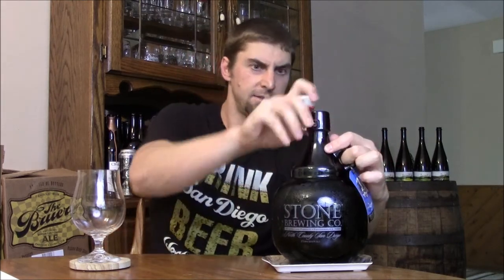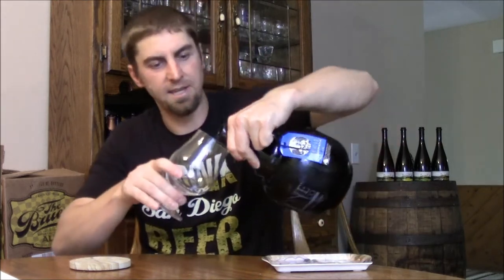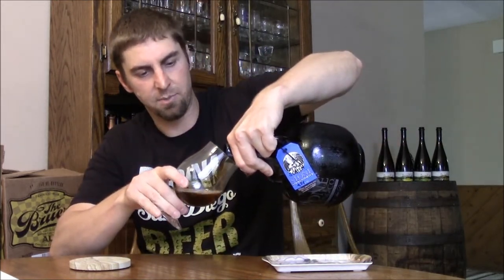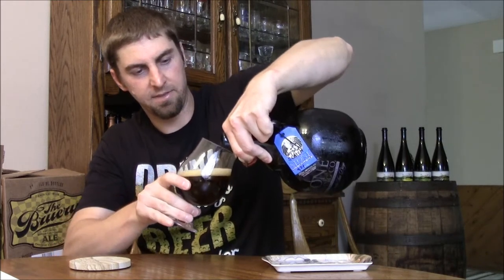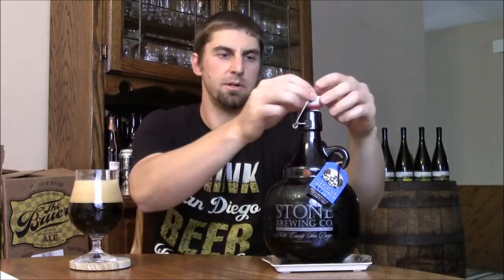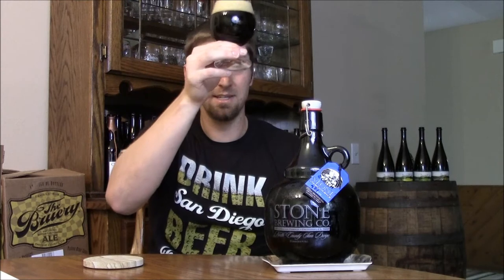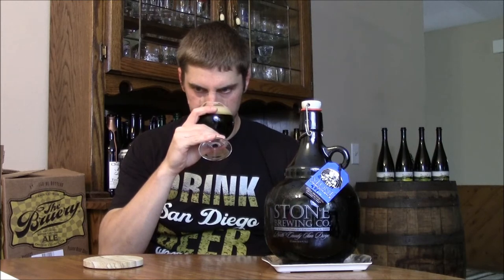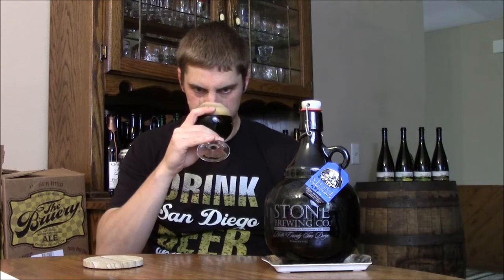Stone Smoked Porter Aged in Lowland Scotch Whisky Barrels Video Beer Review | SDBV EP 389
Stone Smoked Porter Aged in Lowland Scotch Whisky Barrels, 9.2% ABV

What happens when Stone takes their Smoked Porter and ages it in Lowland Scotch Whisky barrels? Find out in this addition of San Diego Beer Vlog.